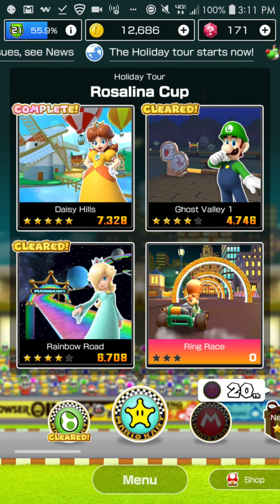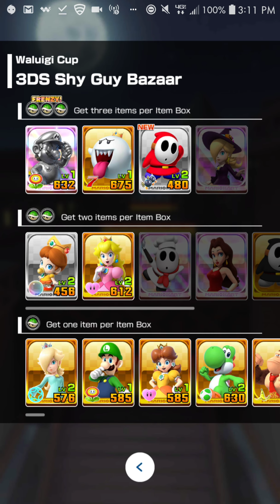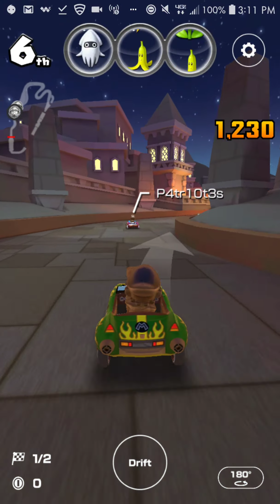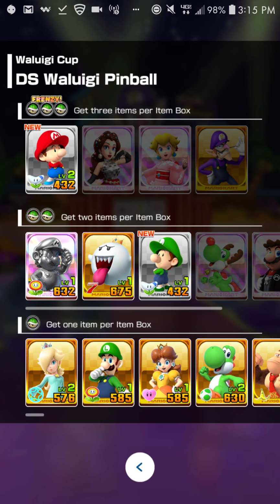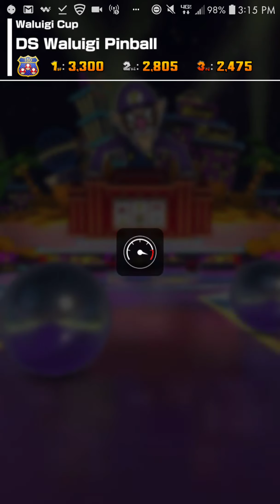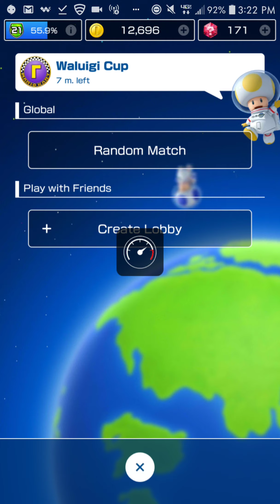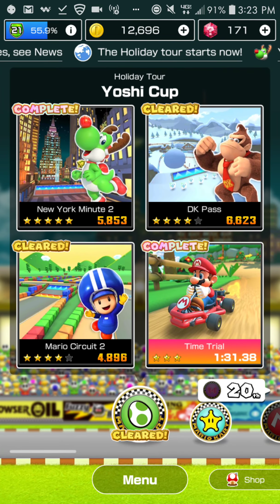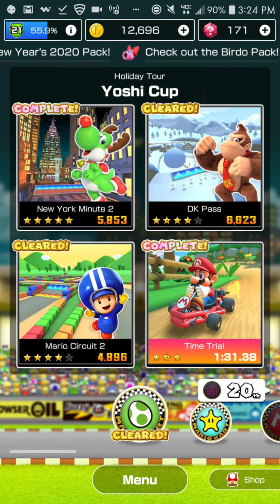First Look: Multiplayer for Mario Kart Tour (4K)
In this video, I show y'all multiplayer on Mario Kart Tour. As of the upload date of this video, Multiplayer for Mario Kart Tour is in beta. In order to access Multiplayer, you need Gold Pass.